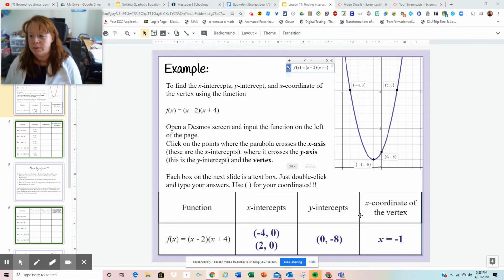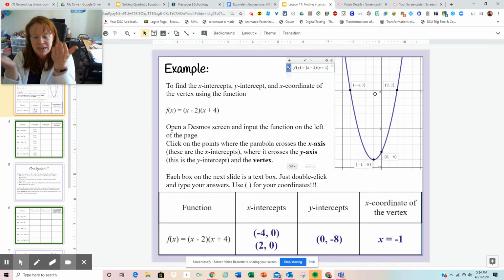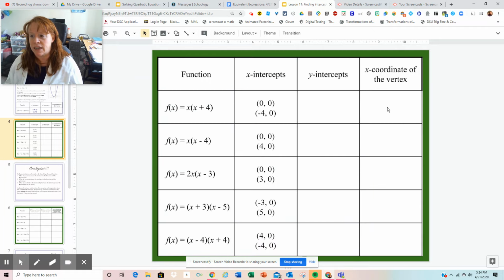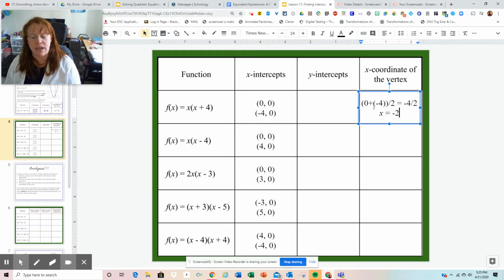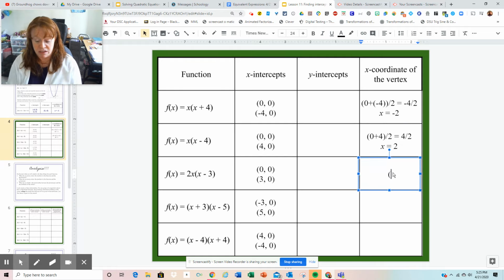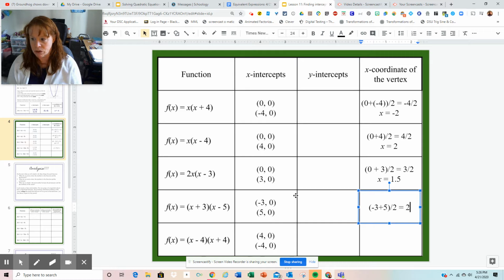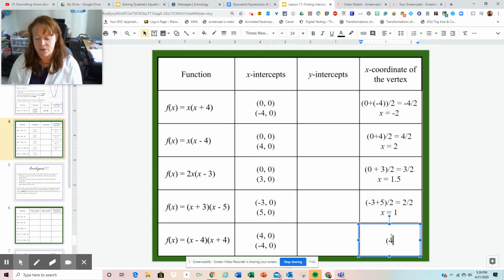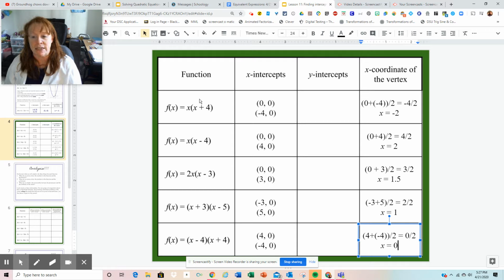Finding the x-coord of vertex in factored form